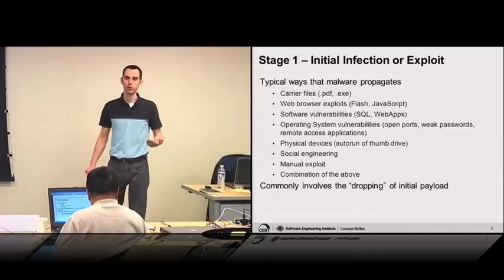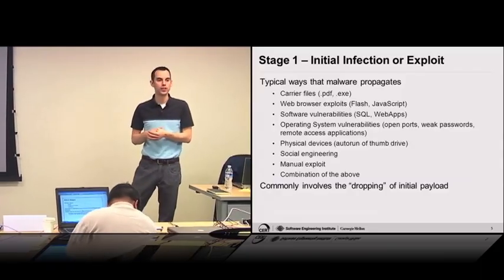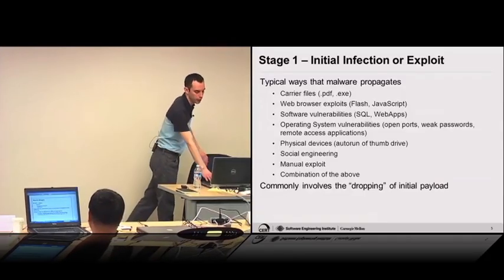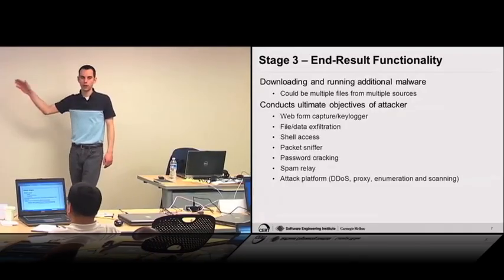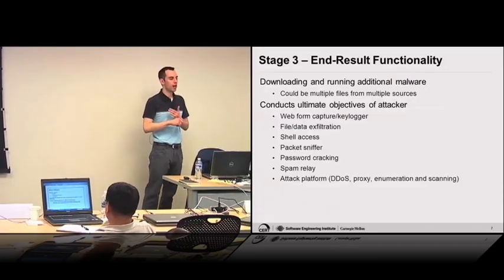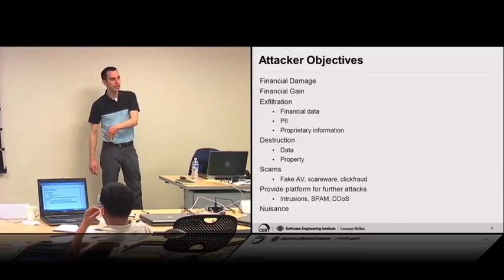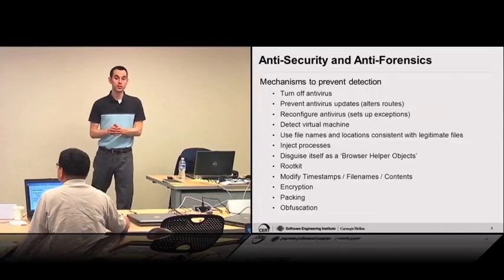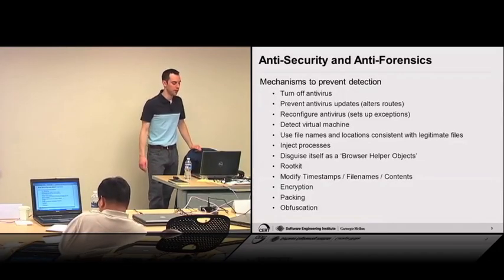Advanced Computer Forensics Video 38 | The Cyber Guy